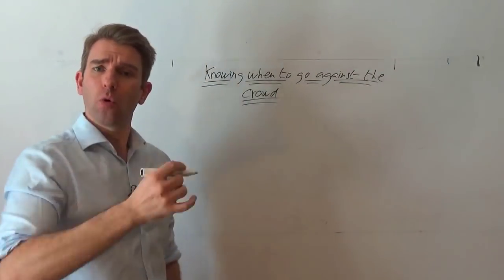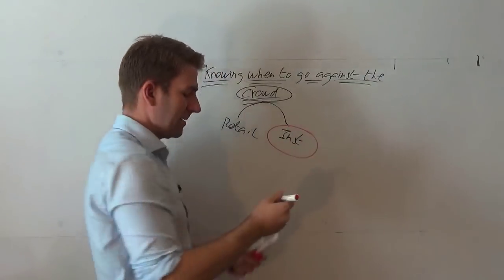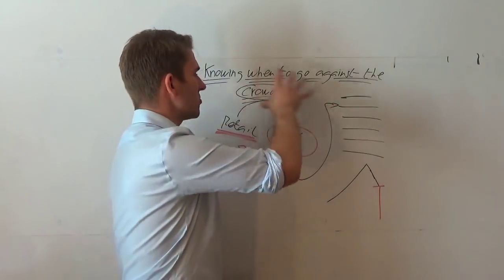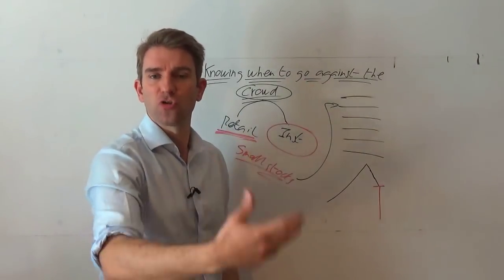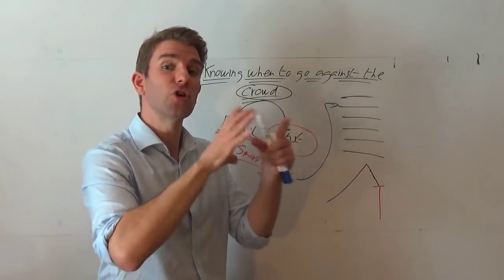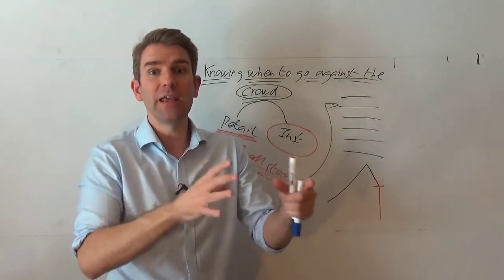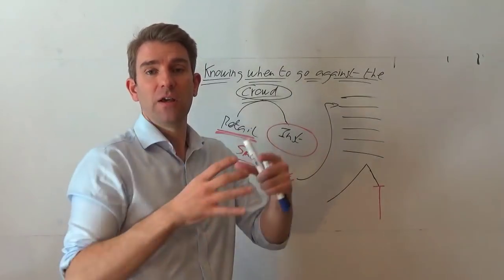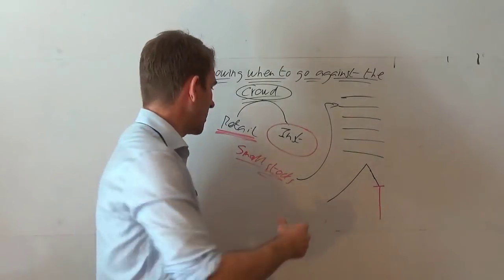Contrarian Trading: Knowing When to go Against the Crowd and Make Money 💰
● Contrarian trading strategies for success.  Knowing when to against the crowd.
Follow the crowd or go against the movement of the herd?
 Contrary trading strategies for success.  Knowing when to go against the crowd in trading and trade against the losing traders .  What do I mean by crowd?   You have a lot of participants in the markets - you have the retail guys and you have the institutions. The institutions are the ones that move the markets except small stocks where the retail private investors tend impact prices heavily.  The point is that we look at the crowd we need to look at what the crowd is...When a carry trade unwinds you know that a lot of the crowd are in it.  You never go against the crowd when the crowd is in full swing.  The crowd will keep driving the price higher however knowing how the crowd is positioned in something will give you valuable information you can use.  If the crowd is heavily shorting an instrument that's a signal you should notice.  Don't just blindly go against the crowd but be prepared for it because at some point the crowd will have to unwind their trades.

Interesting Interview with a Famous Short Seller